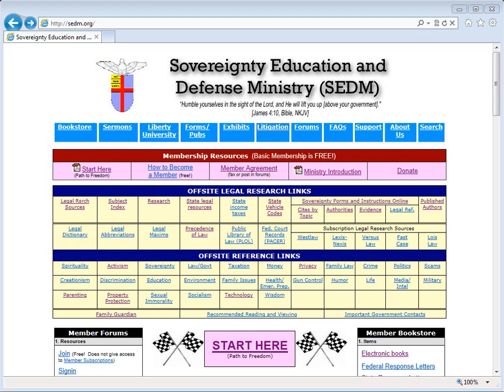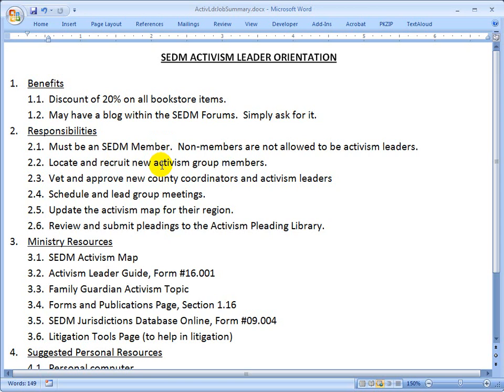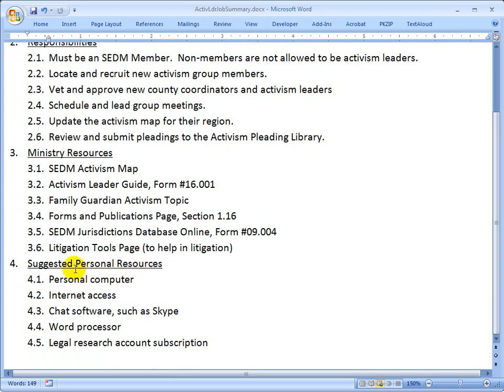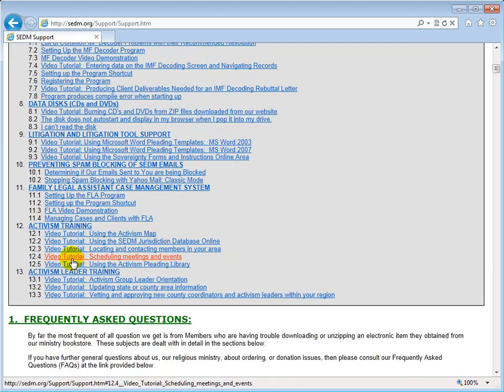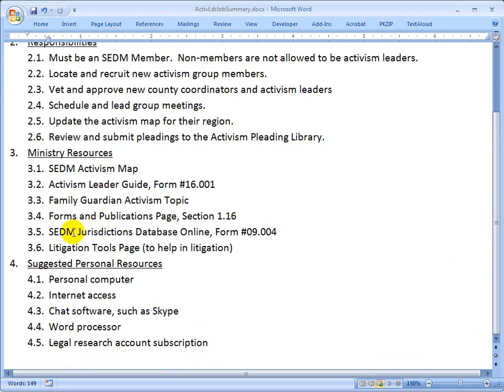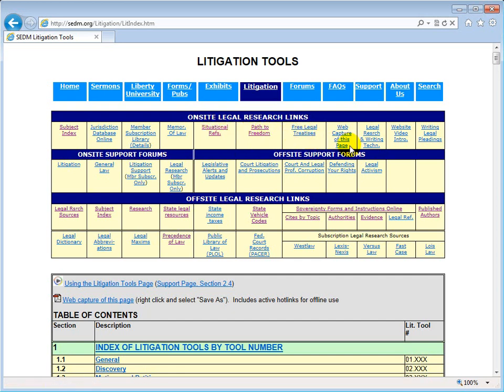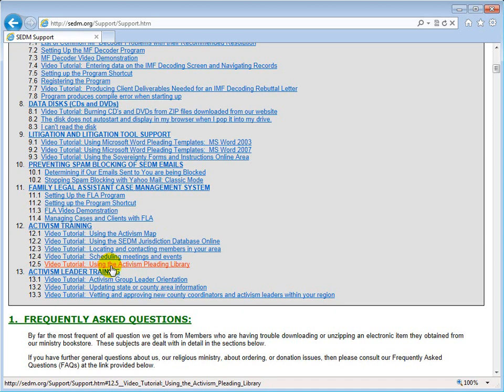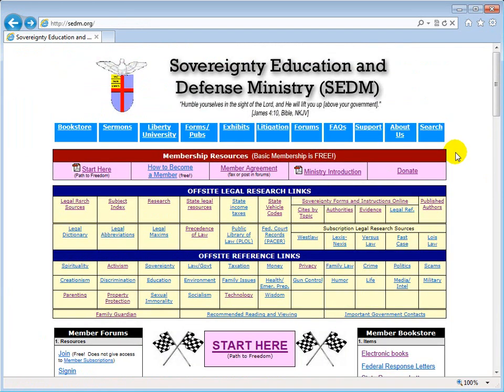Activism Leader Orientation, Support Page Section 13.1